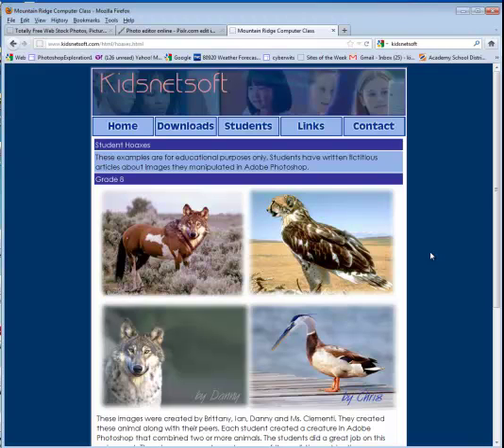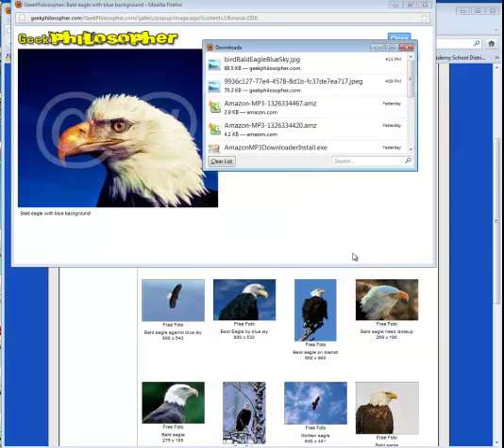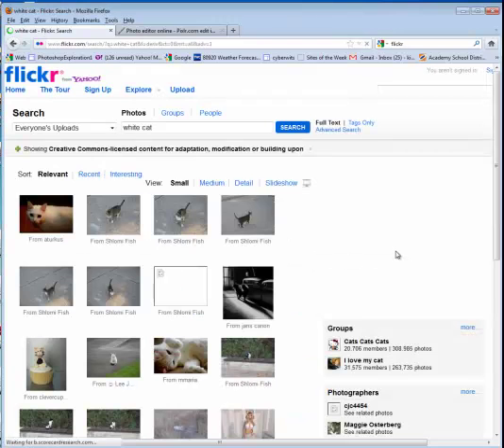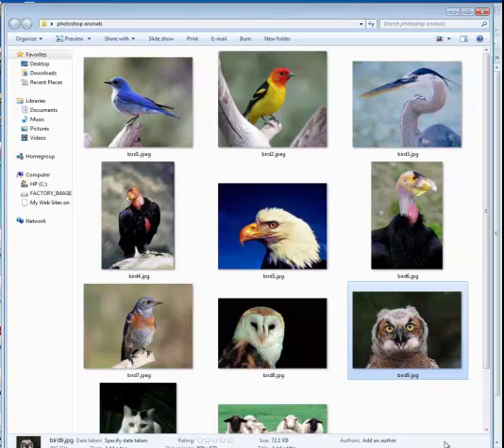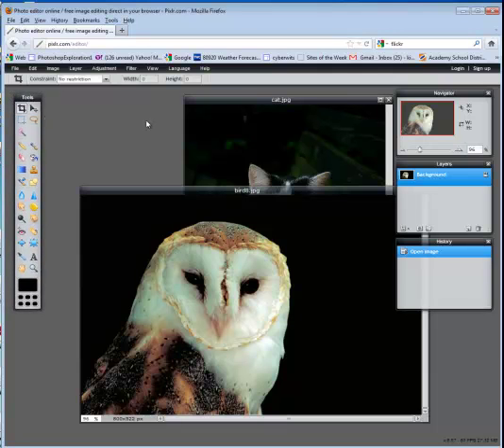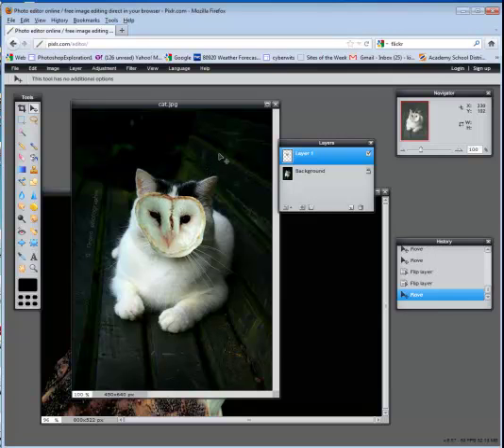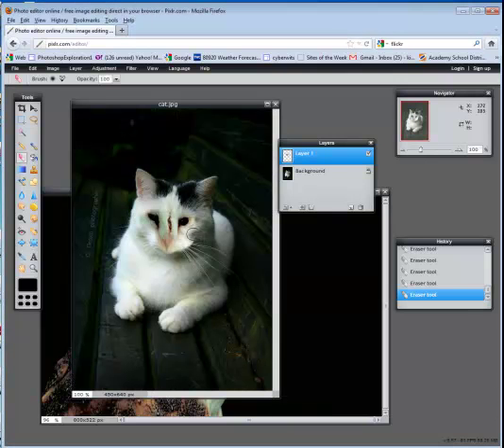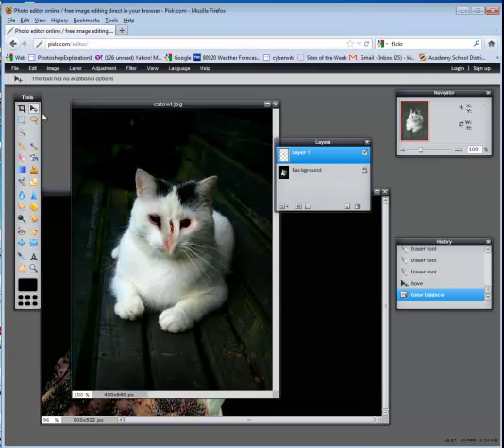Merge Animals Part 1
This video demonstrates how to merge 2 animals together using Pixlr, a free online image editor.